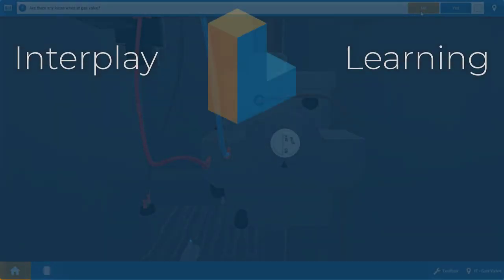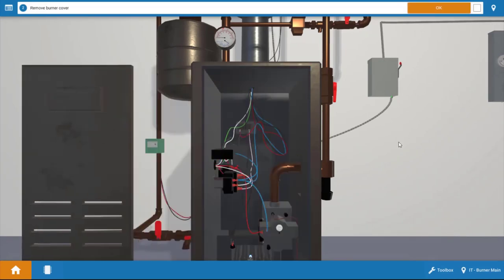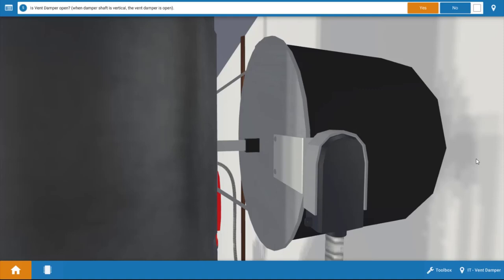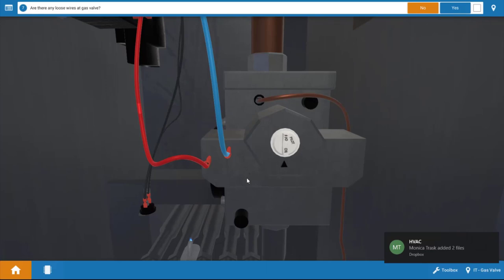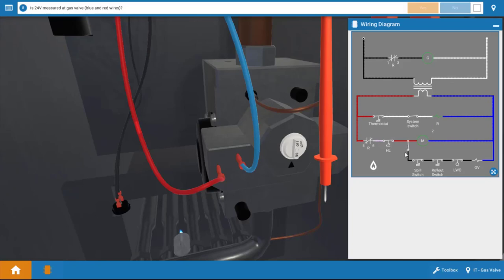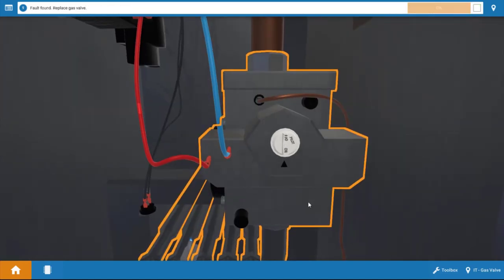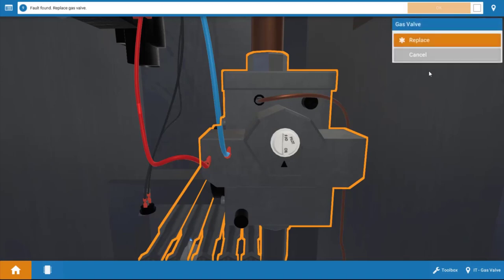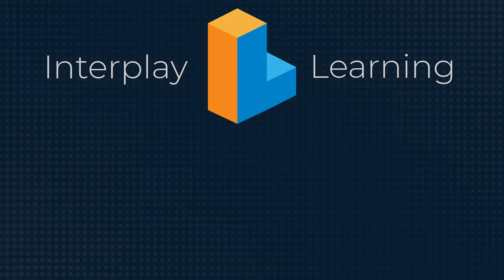Troubleshooting and Diagnosing a Faulty Gas Valve on a Gas Boiler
Which loads are operating in the boiler? Are the burners firing? Is the vent damper open? Our industry expert Tim Smith walks us through all the steps of diagnosing a Faulty Gas Valve on a Gas Boiler.